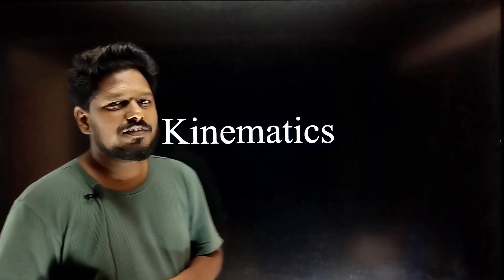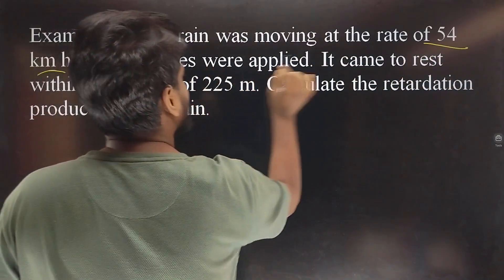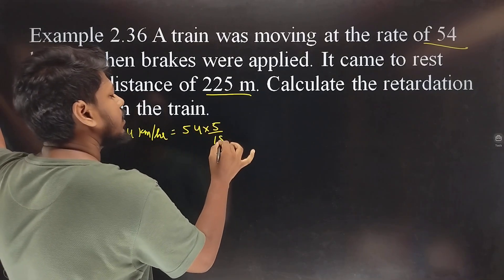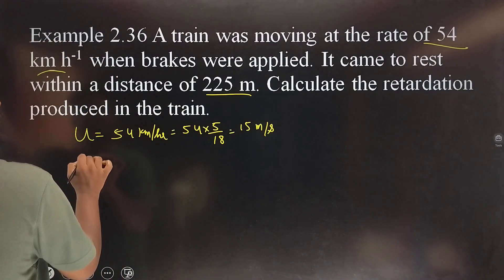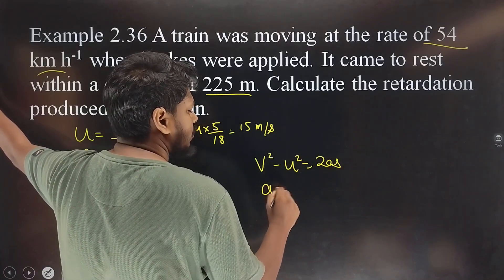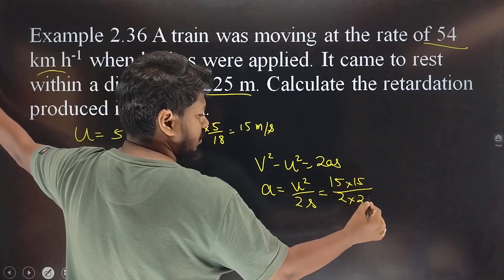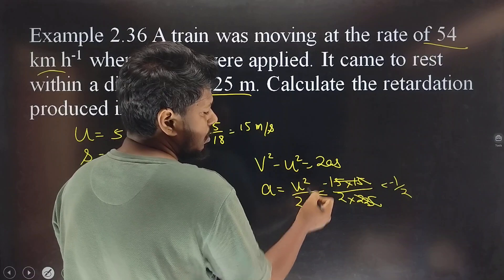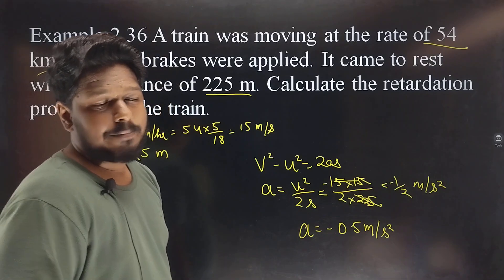Ex 2.36 A train was moving at the rate of 54 km h-1 when brakes were applied. It came to restwithin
Example 2.36 A train was moving at the rate of 54 km h-1 when brakes were applied. It came to rest
within a distance of 225 m. Calculate the retardation produced in the train.

11th | motion in a plain | CBSE | NEET | in Tamil

Struggling with physics problems in your 11th CBSE curriculum? We’ve got you covered! This video is designed to tackle questions directly from the CBSE syllabus, making complex concepts easier to grasp. Whether you're gearing up for exams or just aiming to enhance your physics skills, this video is your go-to resource.
Help your friends by sharing this video—sometimes, a small gesture can make a big difference!